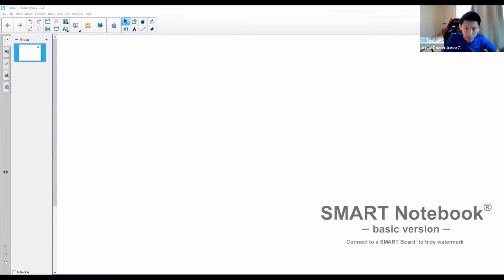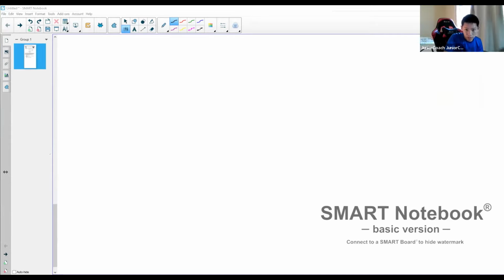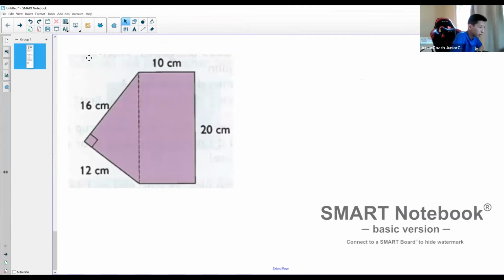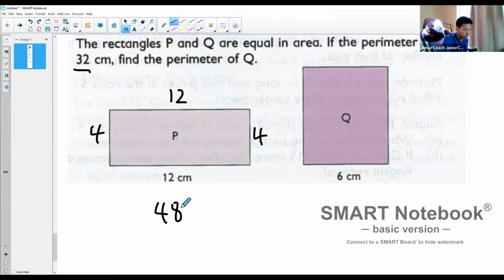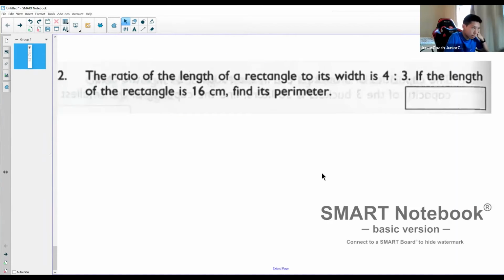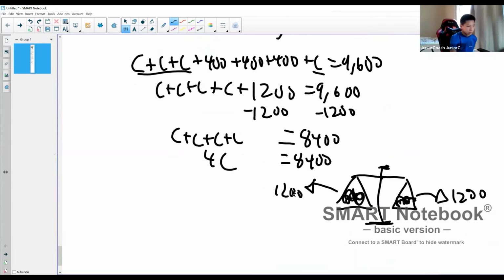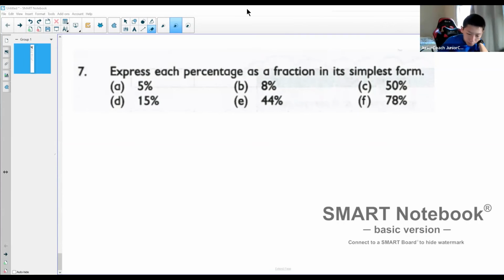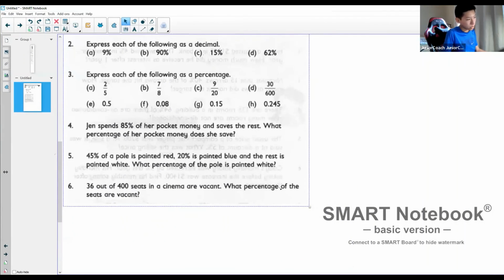Singapore Math Level 6 (4) by Junior Coach Oliver Zhang